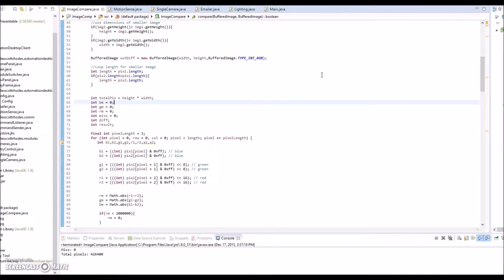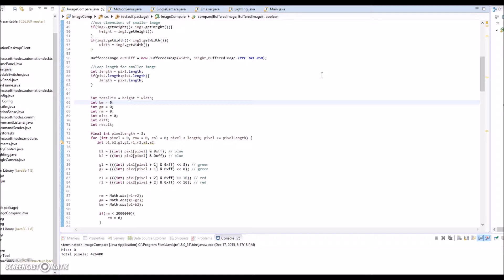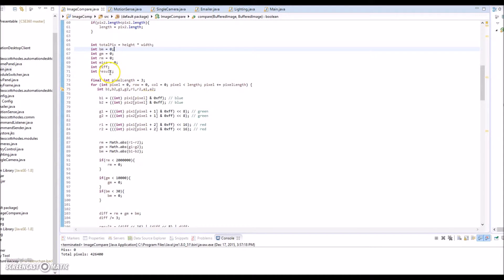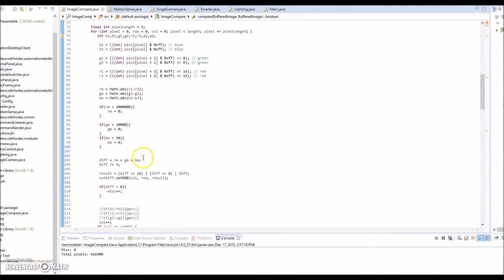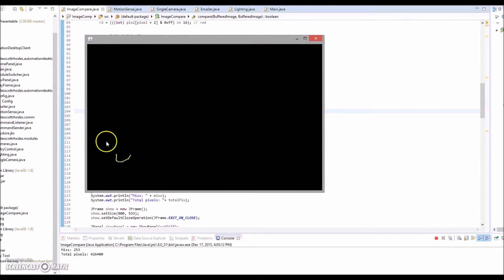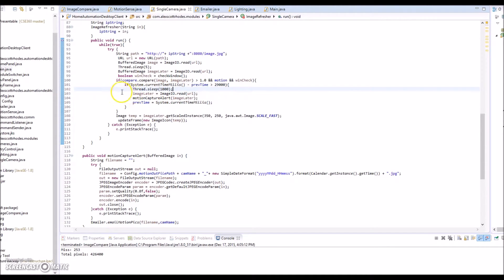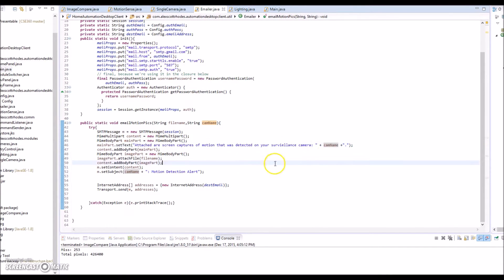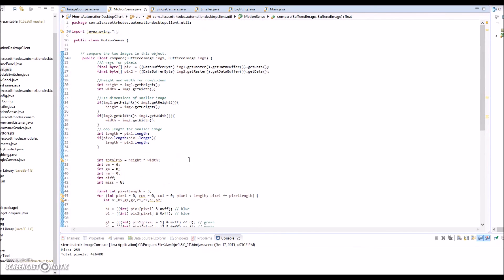Home Automation Java Surveillance Camera Motion Sensing Class - HA part 4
An overview of how I implemented motion detection in my java client for monitoring my surveillance cameras as a part of my home automation system.